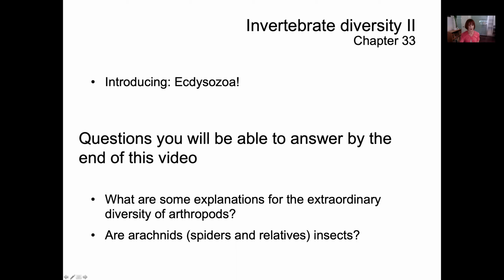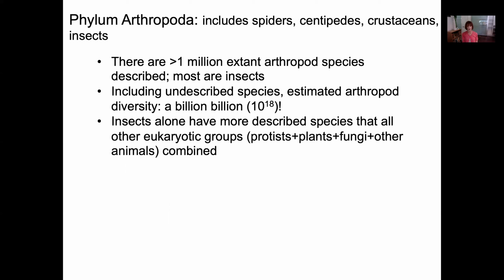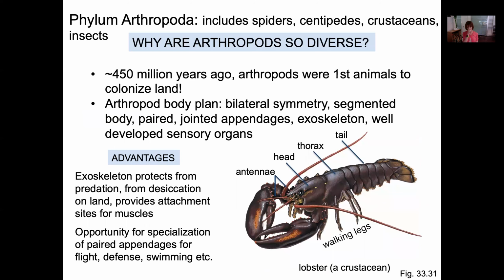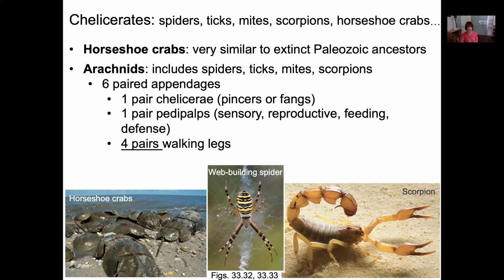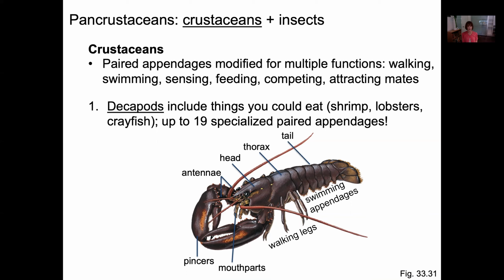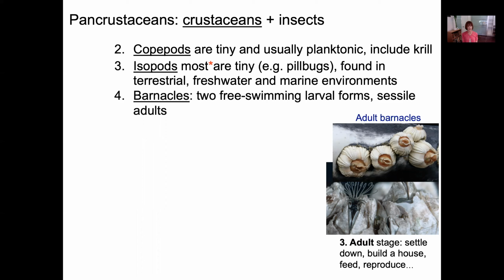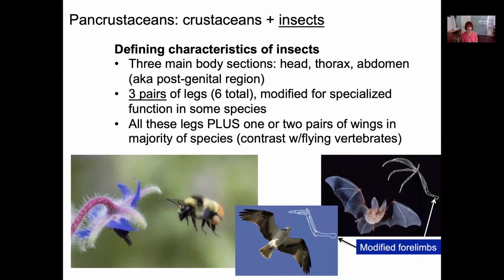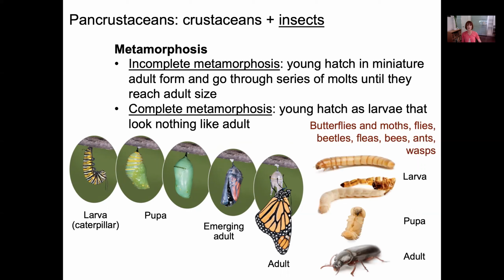5. Invertebrate diversity II